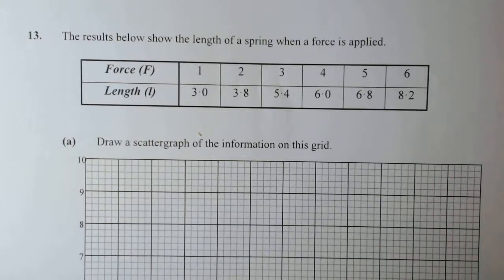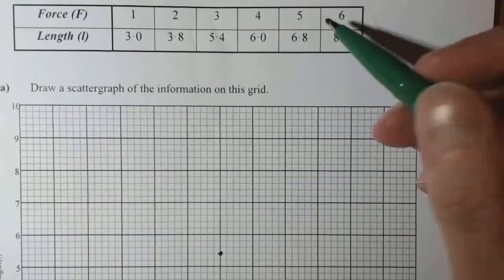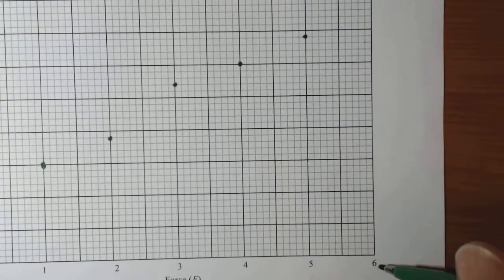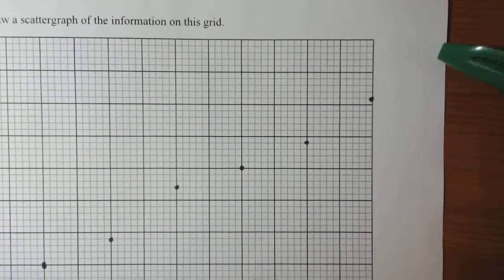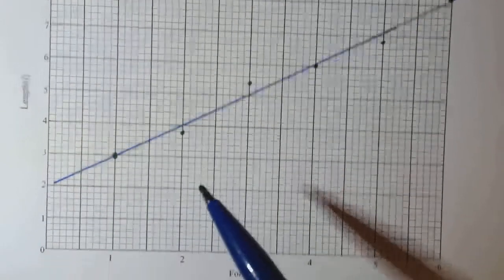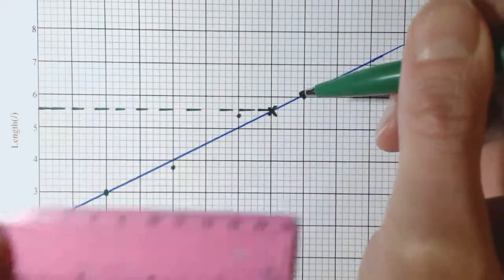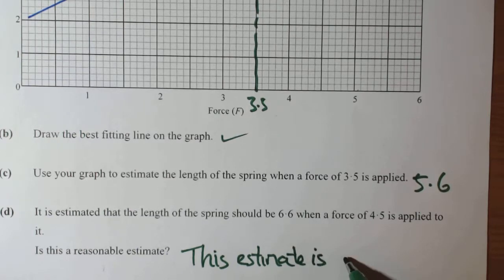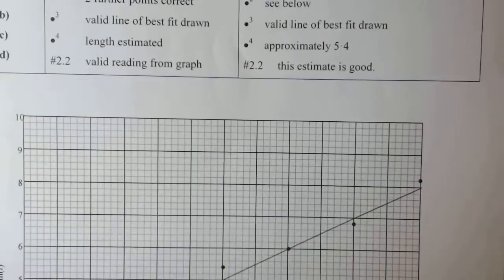Scatter graphs Example 2